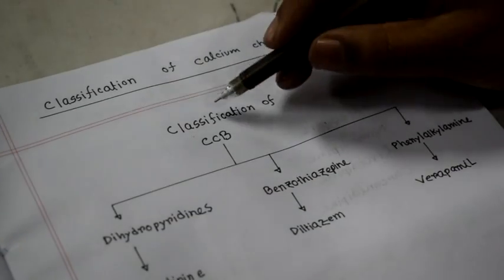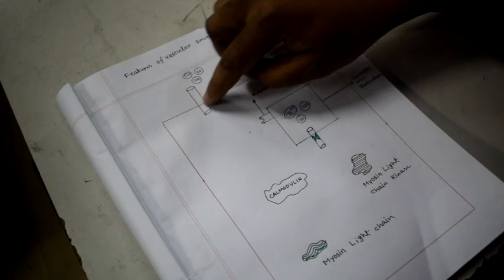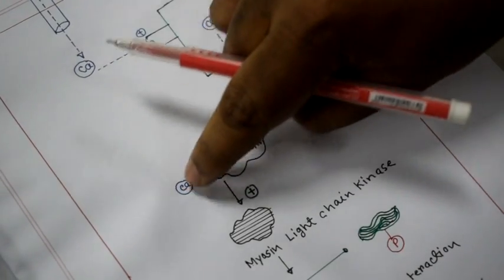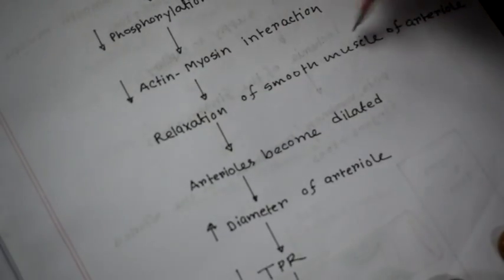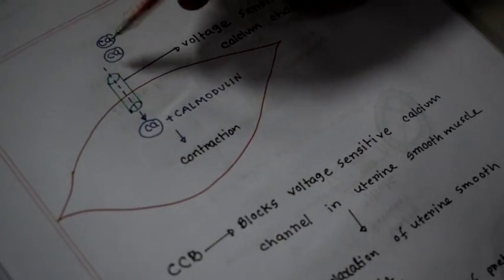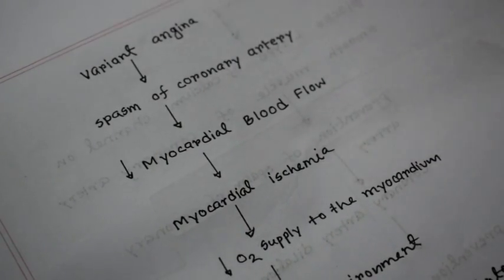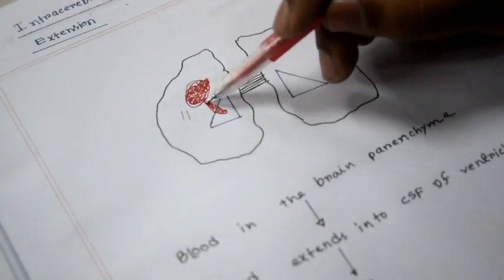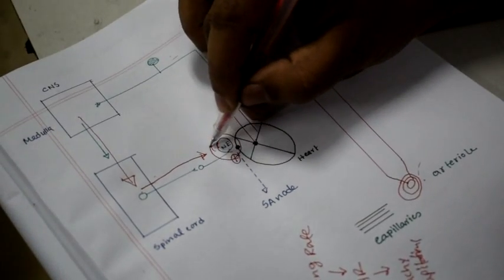Calcium Channel Blockers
In this video Dr. Mahmudul Hoque Jassy discusses about following topics

1. Classification of Calcium Channel Blocker
2. Indication of amlodipine , nifedipine SR, Larcanidipine, clinidipine and nimodipine

3. Mechanism of contration of vascular smooth muscle and role of voltage sensitive L-type calcium channel in contraction of vascular smooth muscle ( with details intracellular events).

4. How does Amlodipine / Nifedipine SR/ Larcanidipine/ Clinidipine lower BP?

5. Why Nifedipine is used in Raynaud phenomenon in COLD, in EMOTIONAL stress , in SLE and in Scleroderma. ( this indication is confirmed from professor Azizul kahhar sir)

6. Why CCB is used in preterm labor? What is the problem of preterm labour?

7. What is the role of nimodipine in Subaracnoid Hemorrhage and intracerebral hemorrhage with ventricular extension ( Many mechanisms are proposed in different books. but the most acceptable mechanism is discussed with approval of Professor Azizul Kahhar sir)

8. Common adverse effects of CCB( including ankle edema).

9. how Nifedipine and Felodipine produce reflex tachycardia?

This video will be useful for medical and nursing students all over the world. Students who take preparation for USMLE, AMC, MRCP, MBBS may find this video helpful